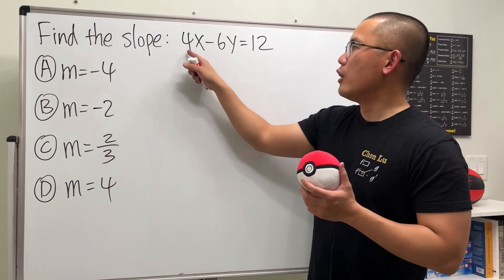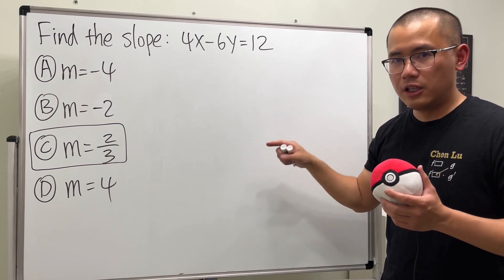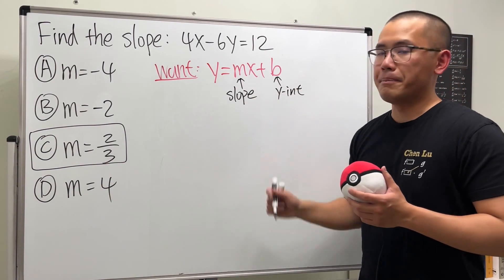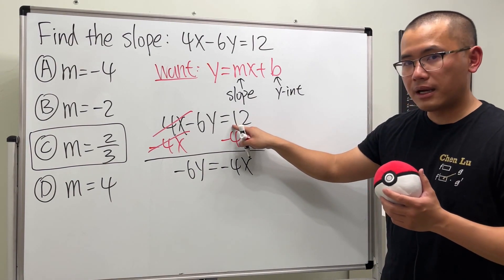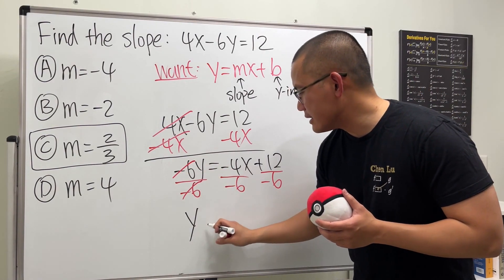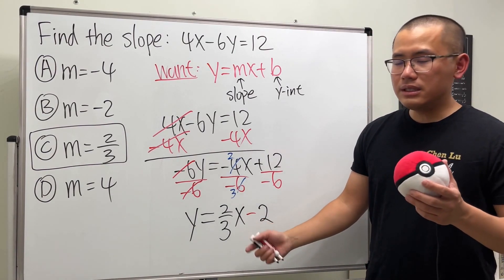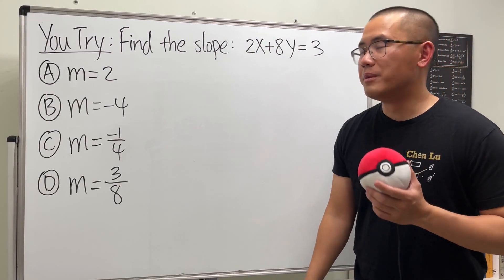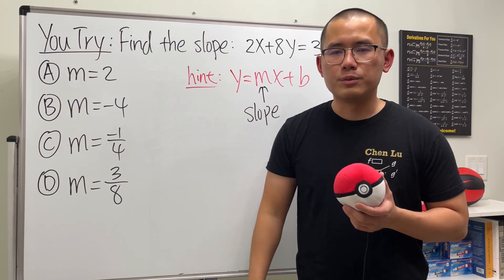SAT math: finding the slope of a line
What is the slope of the line in the standard form 4x-6y=12? Well, let's put the equation of the line in its slope-intercept form, namely y=mx+b, then we can get the answer in no time!